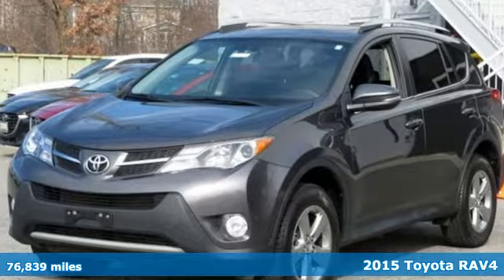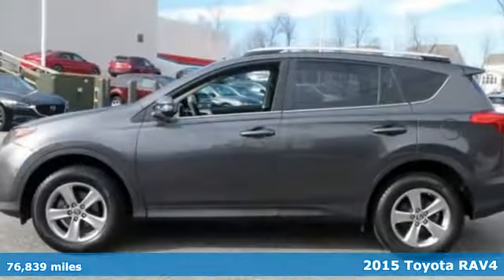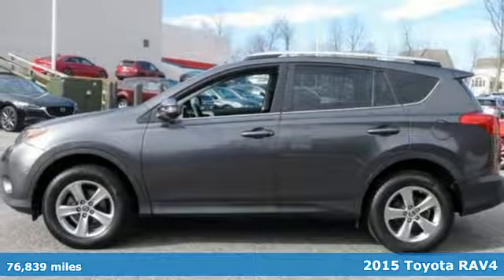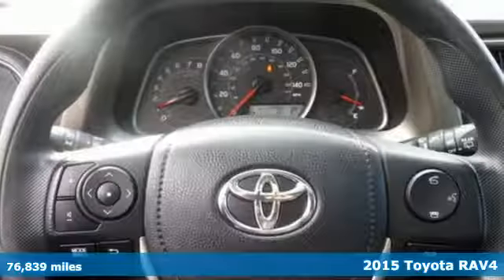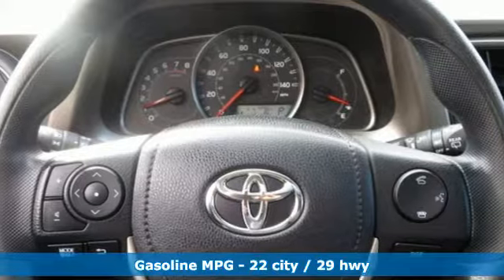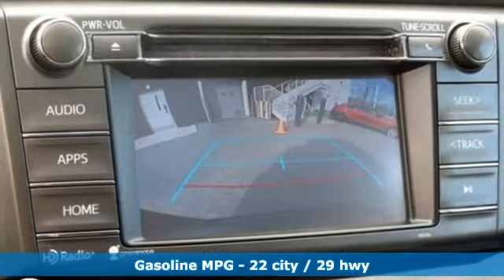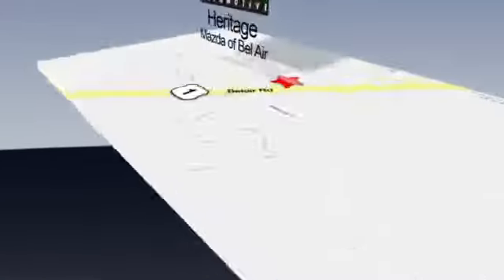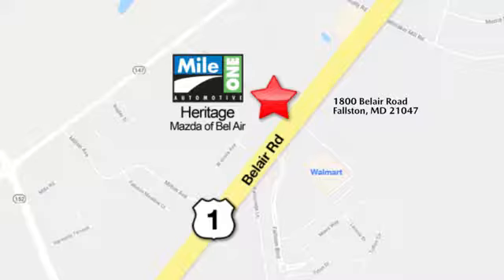2015 Toyota RAV4 Baltimore MD Bel-Air, MD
Year: 2015
Make: Toyota
Model: RAV4
Trim: XLE
Engine: 2.5L 4-Cylinder DOHC Dual VVT-i
Transmission: 6-Speed Automatic
Color: Gray
Interior: Black
Mileage: 76839
Stock #: FU284182
VIN: 2T3RFREV9FW284182
**AWD**12 MO OR 12000 MILE WARRANTY**REAR CAMERA**ALLOY WHEELS**MOON ROOF**BLUE TOOTH**brbr2015 Toyota RAV4 XLE AWD 6-Speed Automatic 2.5L 4-Cylinder DOHC Dual VVT-i 22/29 City/Highway MPGbrbrAwards:br * 2015 KBB.com 10 Best SUVs Under $25,000 * 2015 KBB.com 10 Best All-Wheel-Drive Vehicles Under $25,000brReviews:brbr * Roomy interior for people and cargo; strikes a good balance between ride comfort and sure-footed handling. Source: Edmundsbr * The 2015 RAV4 captures the spirit of freedom that began with the original RAV4, yet breaks new ground in refinement, practicality and technology. The traditionally mounted spare now resides under the cargo floor so that the RAV4 now has a true liftgate, opening up instead of out. Opt for the RAV4 Limited and you'll get a power liftgate with jam protection that even offers height adjustment. From its efficient engine to its new 6-speed automatic transmission and updated suspension, RAV4 is every bit a driver's machine. It's now available with the all-new Dynamic Torque-Control All-Wheel Drive system. It improves handling by distributing power from front to rear, and manages the vehicle's braking system from side to side for maximum control. RAV4's standard 2.5L engine produces 176hp along with 172 lb.-ft. of torque to make short work of long roads. With the pull of a handle, passengers can recline the rear seatbacks and enjoy the ride. Even with all the leg room offered by RAV4's interior, there's still plenty of room for your gear. In fact, you can stow up to 38.4 cubic feet of cargo with the rear seatbacks in their upright position. You can even fold the second-row seats in seconds by pulling the handle up and lower the seatbacks to create a wide, flat load space with 73.4 cubic feet of cargo capacity. Optional features now include Blind Spot Monitoring with Rear Cross-Traffic Alert which provides audible and visual cues when the RAV4 detects oncoming traffic. The available Smart Key fob allows you to lock and unlock the doors and liftgate with one touch and start the vehicle with the push of a button, Display Audio with Navigation and Entune, 11 JBL GreenEdge speakers in seven locations with a subwoofer and amplifier. Source: The Manufacturer Summarybrbrbr*Your additional costs are sales tax, tag and title fees for the state in which the vehicle will be registered, any dealer-installed options (if applicable) and a $299 dealer processing fee (not required by law). Prices are subject to change, and prior sales are excluded from these offers. While every reasonable effort is made to ensure the accuracy of this information, we are not responsible for any errors or omissions contained on these pages. Please verify any information in question with the dealer.

Address:
1800 Belair Road